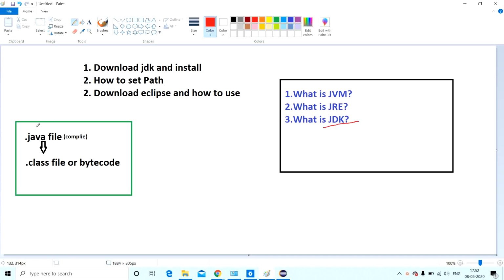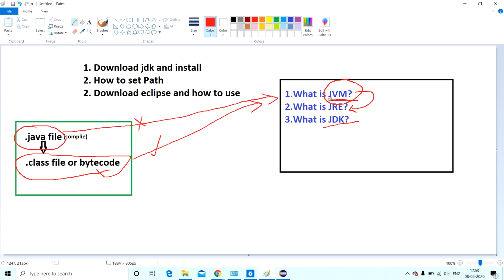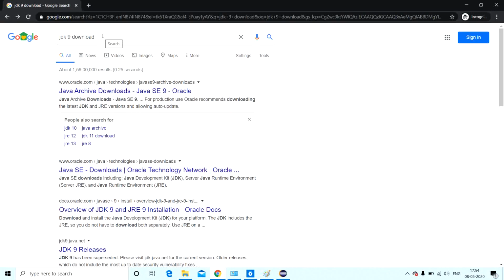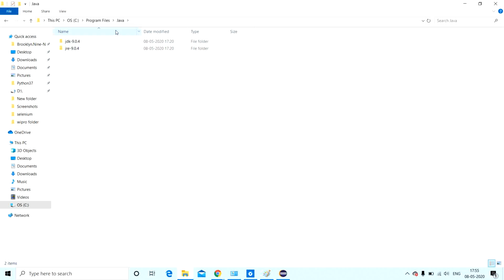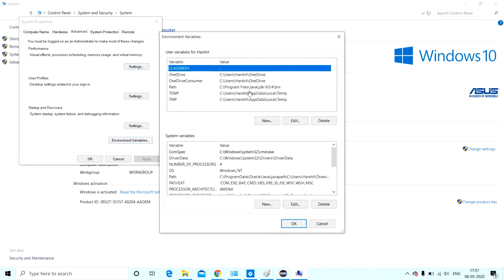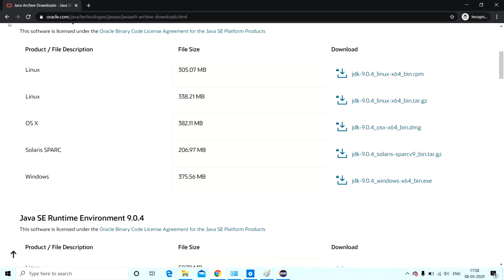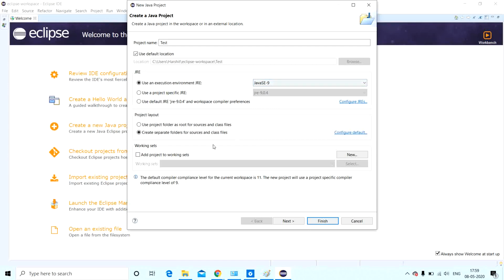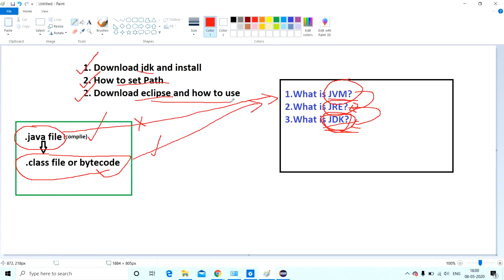Jdk, Jvm, Jre and Eclipse installation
In this video, we are going to discuss jvm, jre, jdk. how to download jdk, jre and install eclipse ?